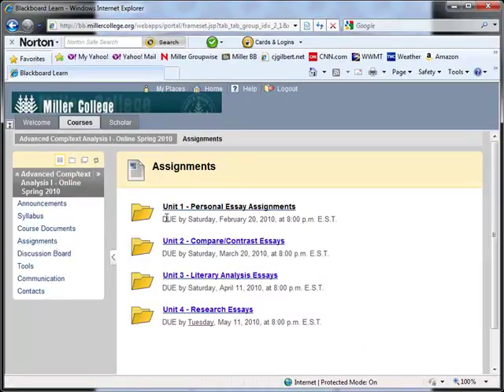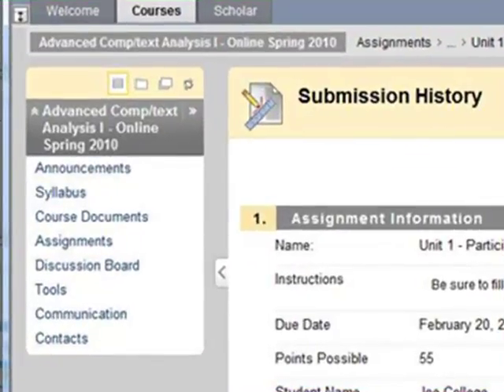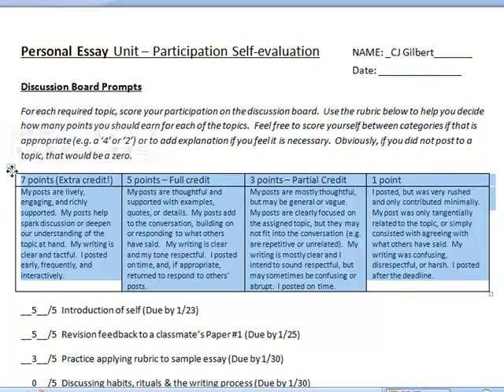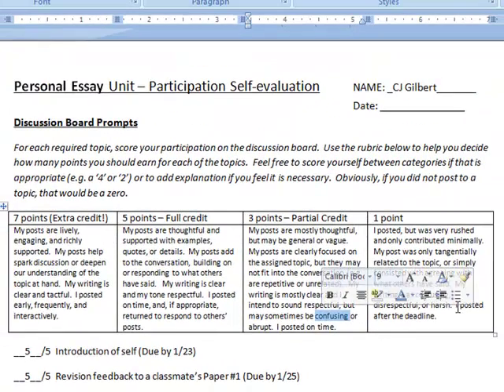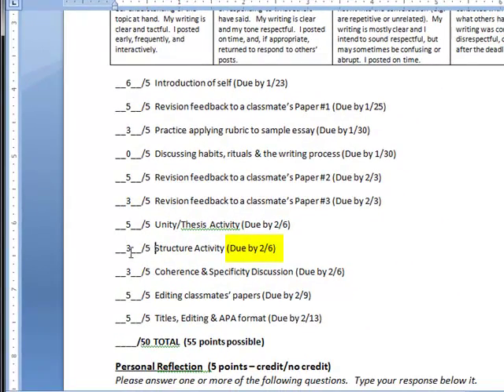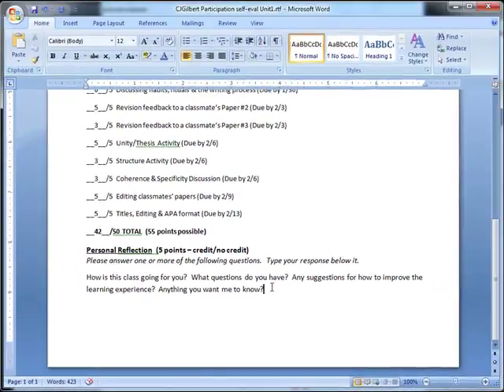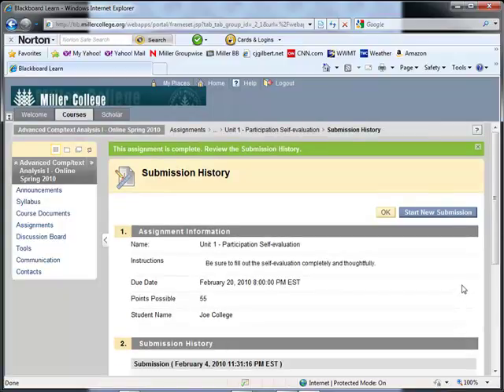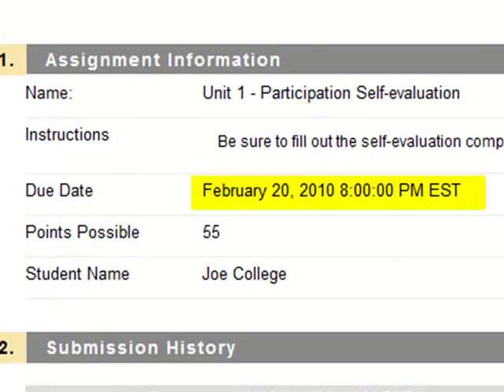HowToSubmitWorkENGL310.mp4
How to submit work for English 310; in particular, how to complete the participation self-evaluation.